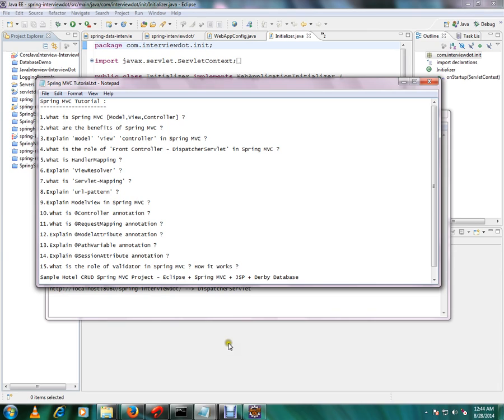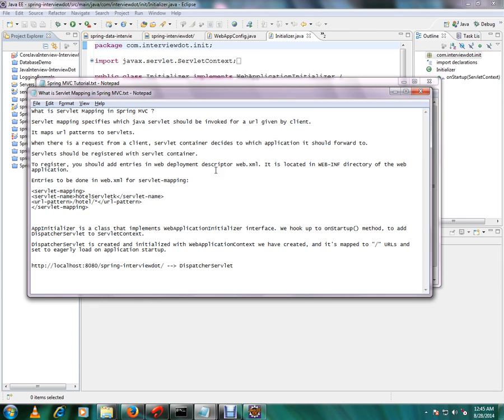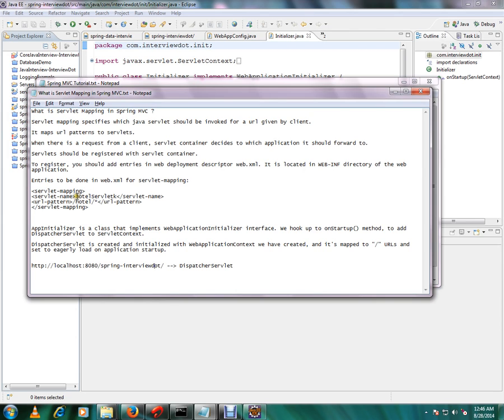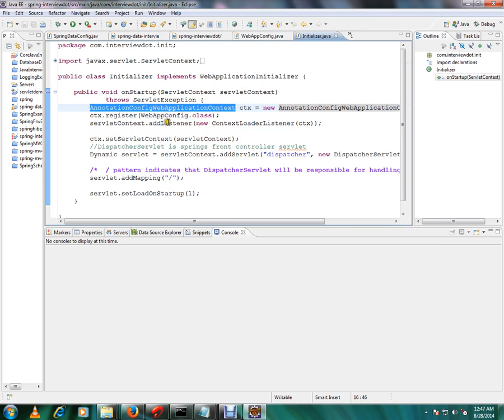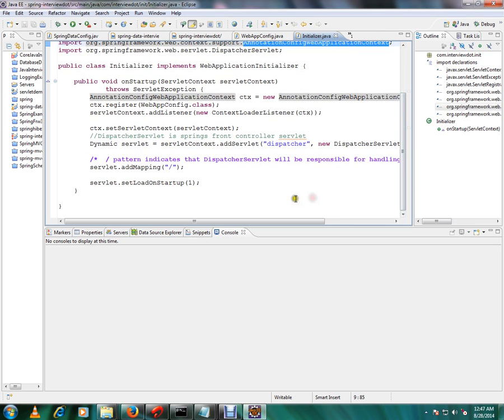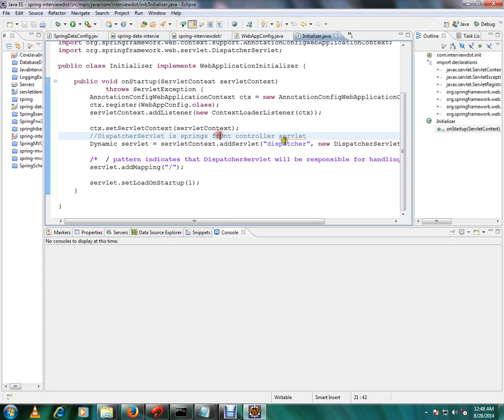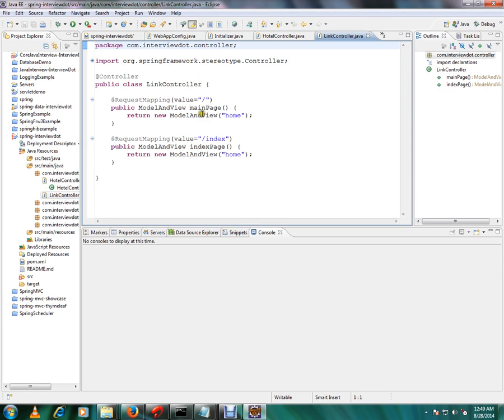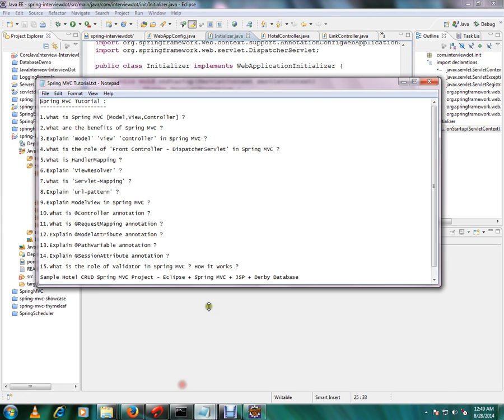WHAT IS SERVLET MAPPING IN SPRING MVC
to get notifications. WHAT IS SERVLET MAPPING IN SPRING MVC